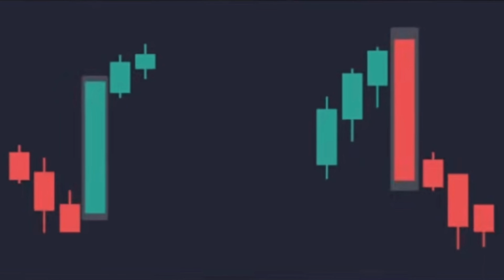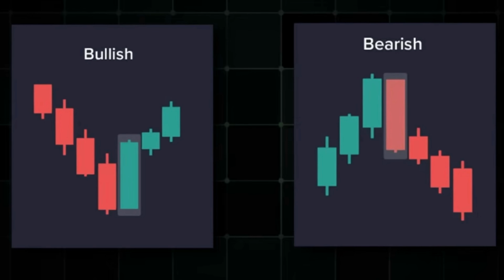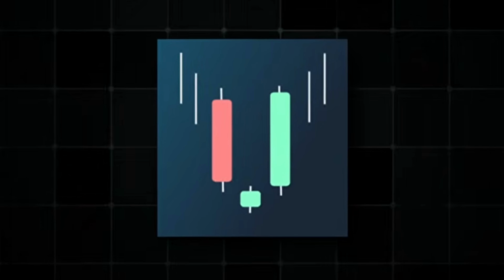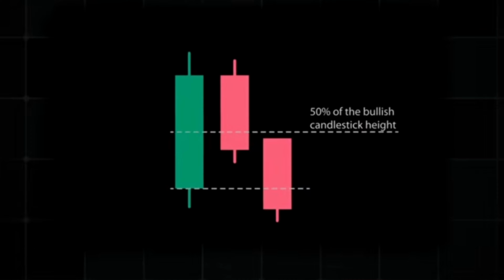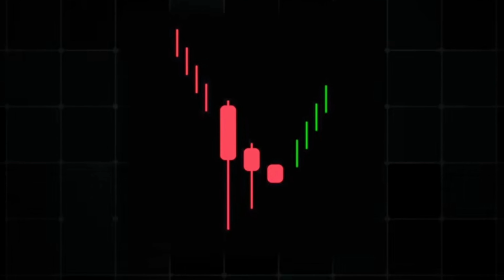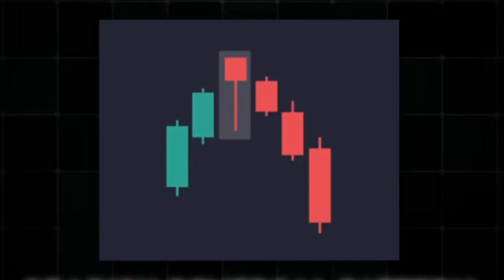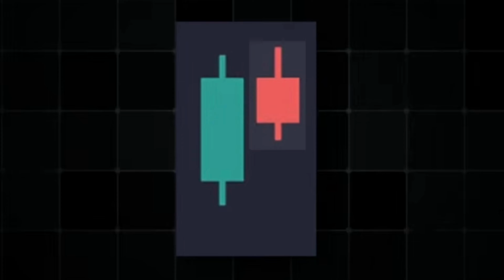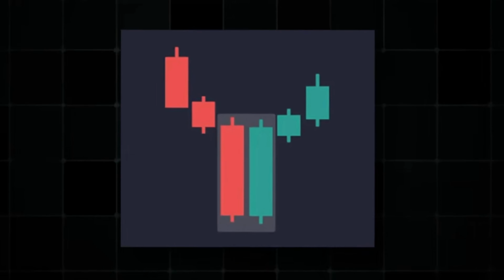Tutorial Tuesday Ep:1 - Candlestick Patterns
Master the art of reading candlestick patterns to level up your trading game! In this video, I break down the most important candlestick patterns you need to know as a beginner in forex trading. Learn how to spot trends, predict market movements, and make smarter trading decisions.

📌 What You’ll Learn:
 • Key candlestick patterns (Morning and Evening Star, Engulfing, Hammer, and more)
 • How to interpret bullish and bearish signals
 • Tips for using candlestick patterns in your trading strategy

Individual results vary and no representation is made that you will or are likely to achieve profits or incur losses comparable to those that may be shown. You acknowledge and agree that no promise or guarantee of success